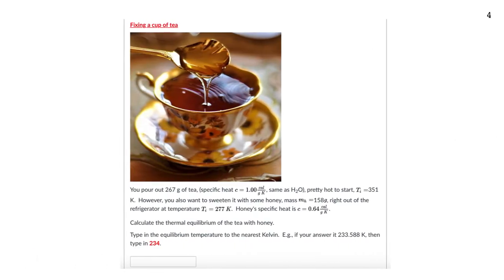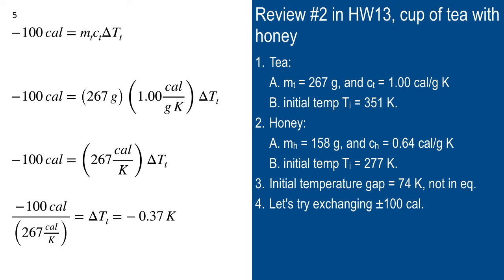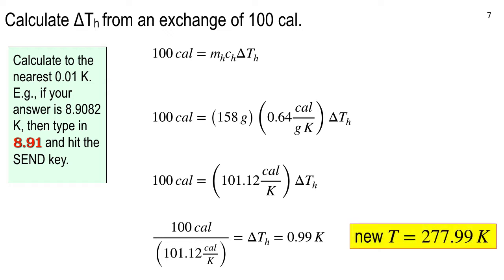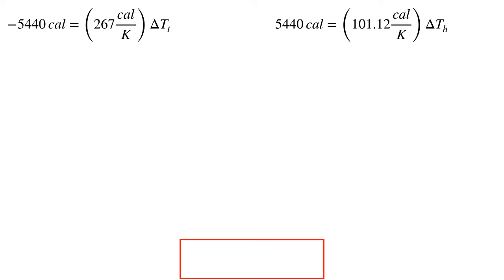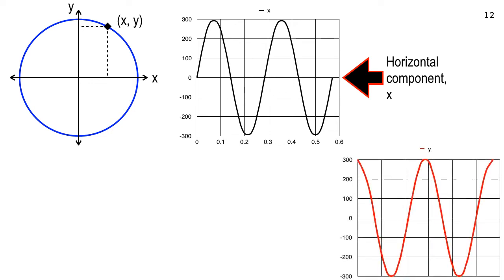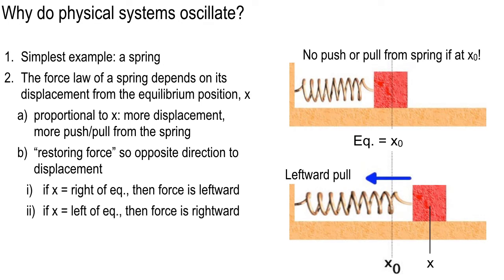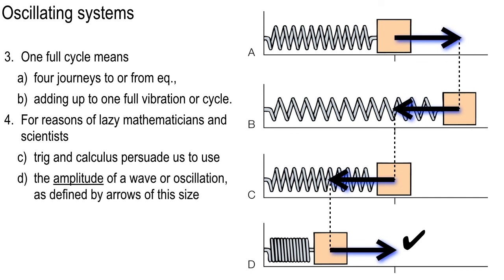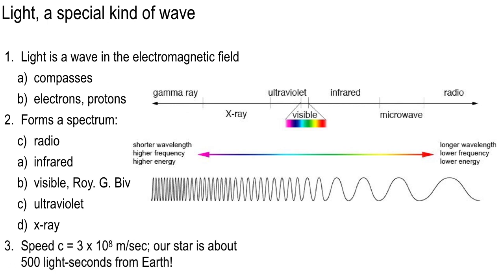Lecture 22, March 28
Review of HW13; oscillation and waves